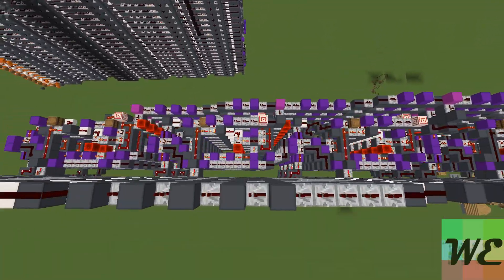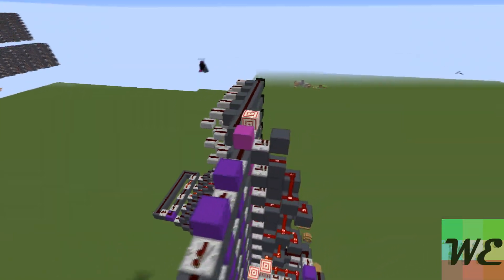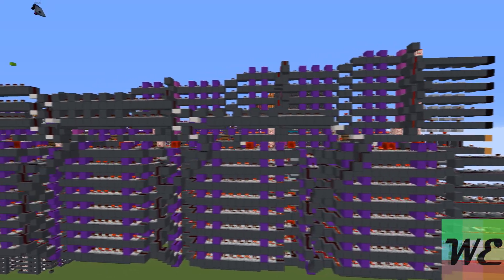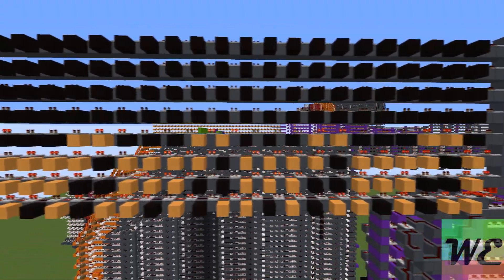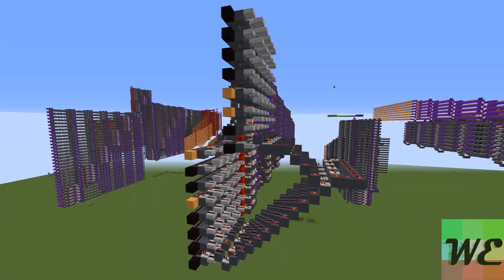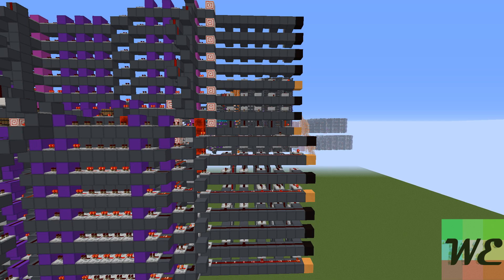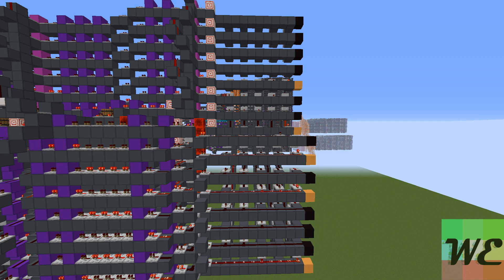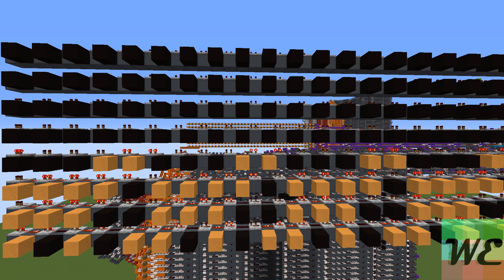5Hz Divider Showcase by Nano and TheWildJarvi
Keeping with the trend of 2RT pipe-able logic(5Hz logic) this is an 8 bit divider that Nano spearheaded the design of and I helped implement.

The ROM inputs are:
Dividend = [42, 42, 21, 144, 81]
Divsor = [6, 7, 3, 12, 9]

And the result as follows:
Quotient = [7, 6, 7, 12, 9]

We need this circuit for doing the 3D to 2D projection for our cube renderer. That's why it needed to be 5Hz.

ETH WALLET ADDRESS: 0xe7a1de73a7b70c2acbf01e39029b18d709d66f1a